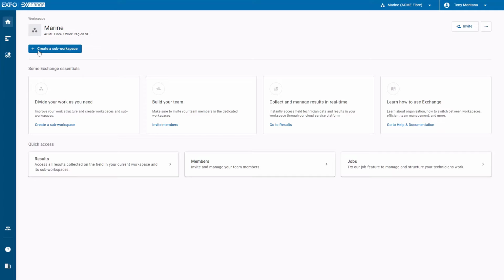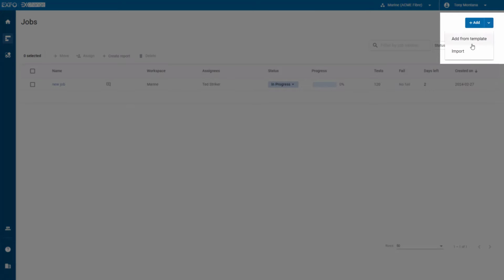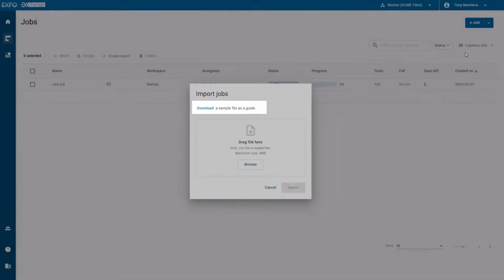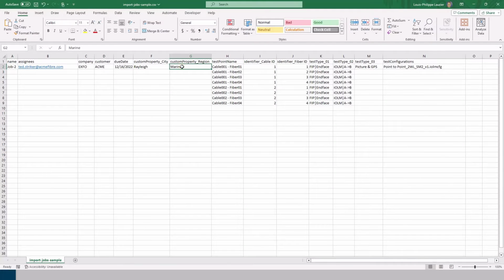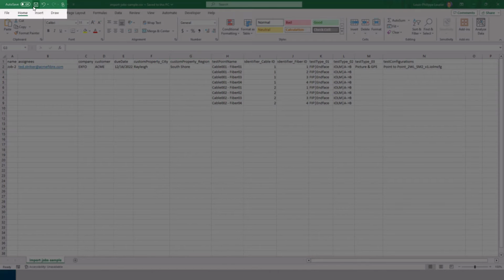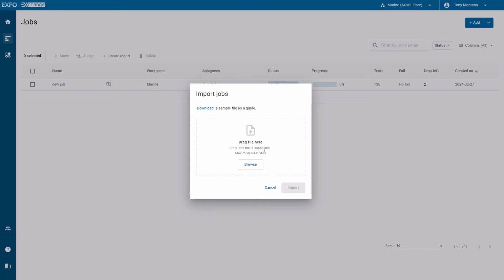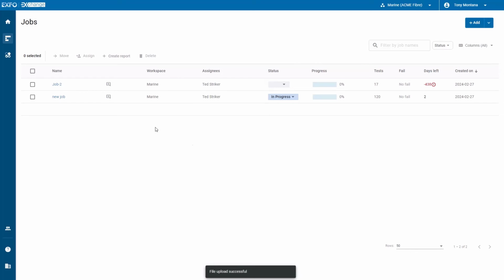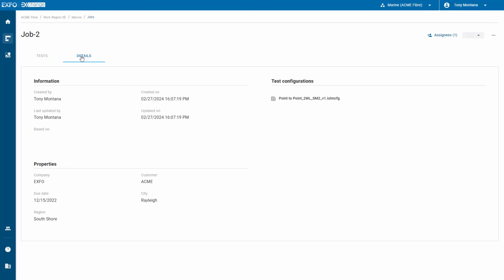Exchange: Import jobs from a CSV file | How-To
Streamline your job management process with EXFO Exchange! In this tutorial, learn how to effortlessly import jobs from a CSV file into EXFO Exchange. From navigating to the Jobs page to downloading and editing the CSV template, we guide you through every step. Customize job details, assignees, and test configurations with ease. Watch now to unlock the power of seamless job importing with EXFO Exchange!

TIMESTAMPS:
0:00 Intro
0:12 Import job
0:17 Download and edit sample file
0:47 Complete file import
0:59 Review job